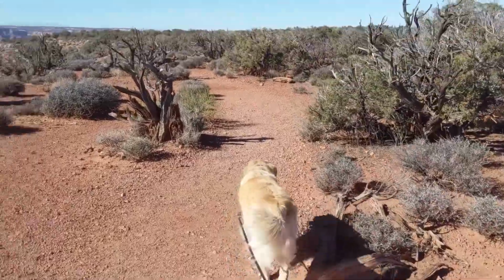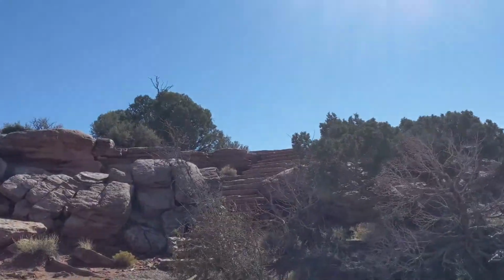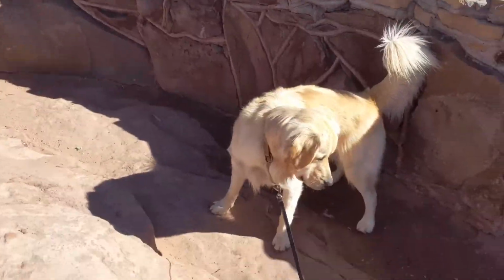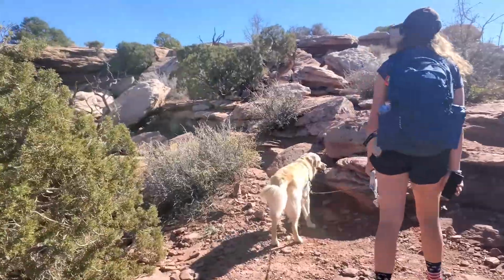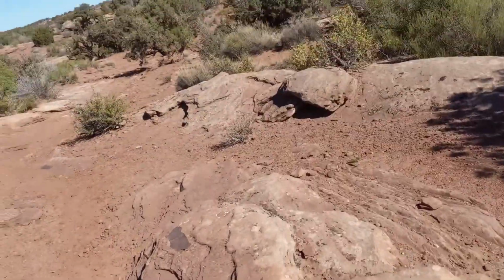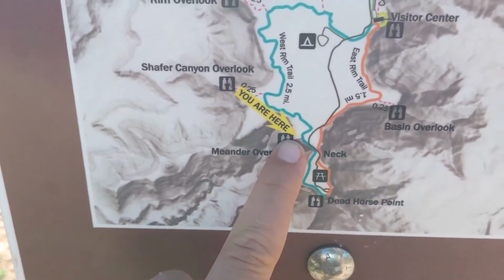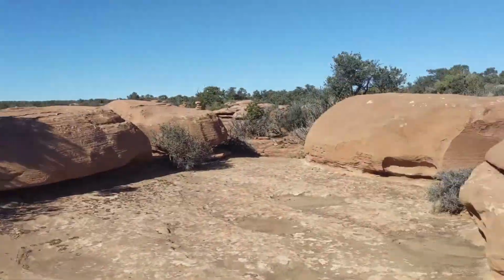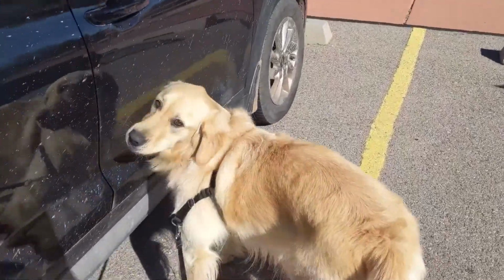Dead Horse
We explore dead horse state park in this episode